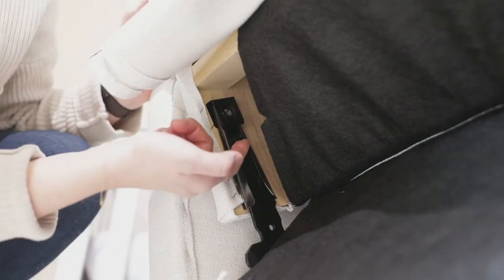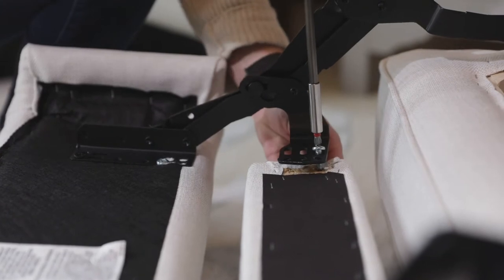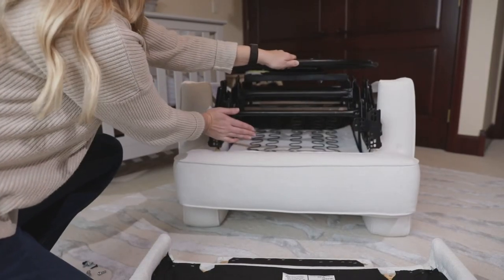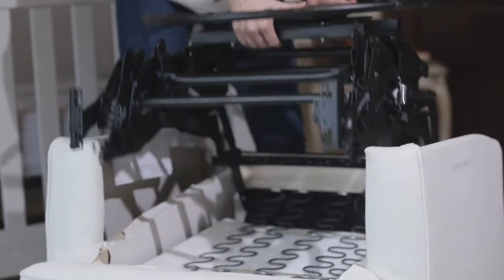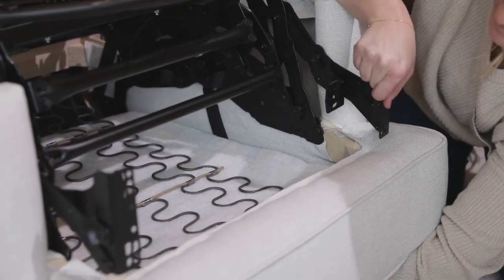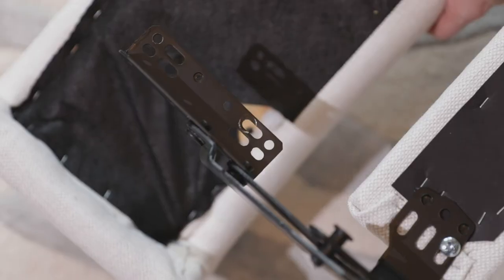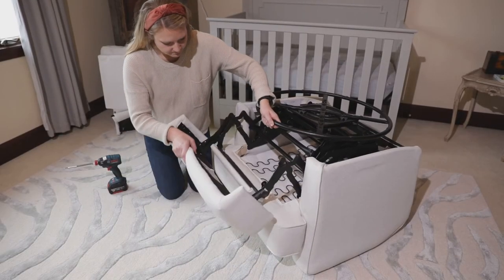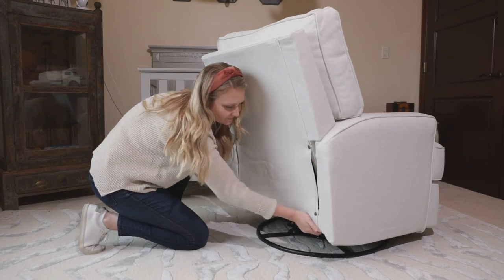Replacing a Reclining Mechanism with Inside Handle on a Swivel Glider Recliner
This video will walk you through the steps of how to remove a mechanism  and install a new one from an inside handle recliner that has a swivel glider base manufactured by Best Home Furnishings/Best Chairs Storytime Series.